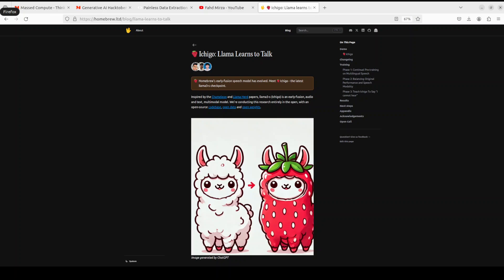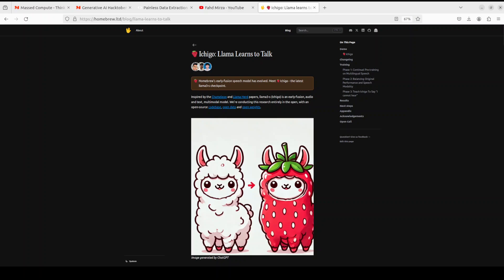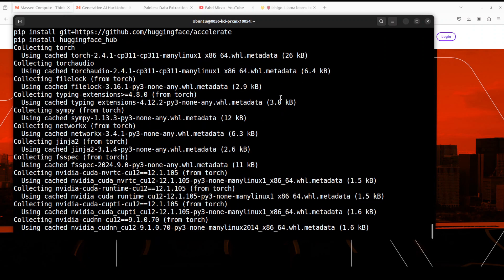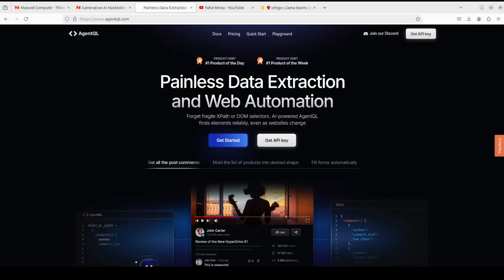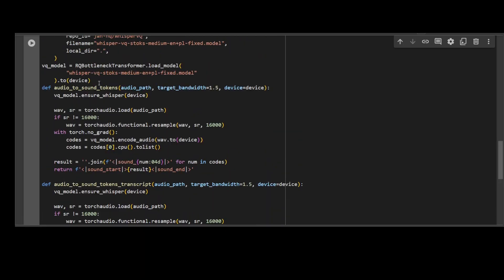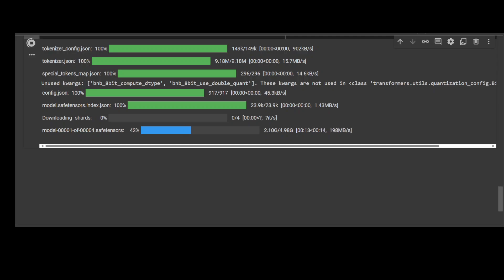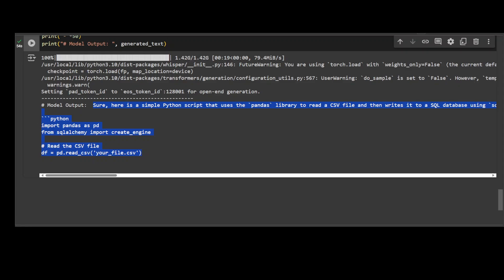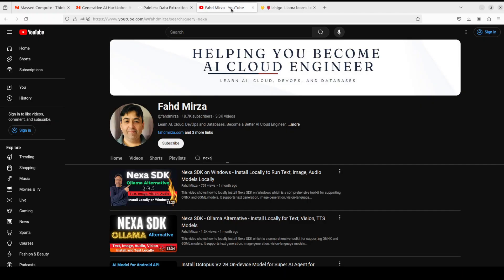Ichigo Llama3.1 - Local Real-Time Voice AI - Install Locally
This video shows how to locally install Ichigo-Llama3.1 which is the MLLM that listens to human speech and talks back.